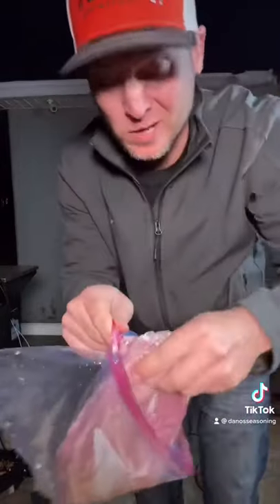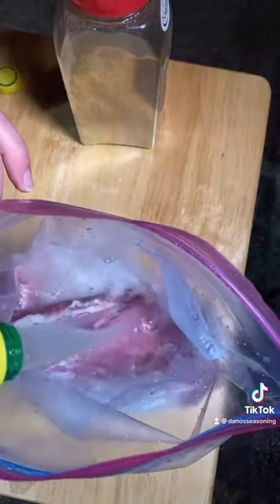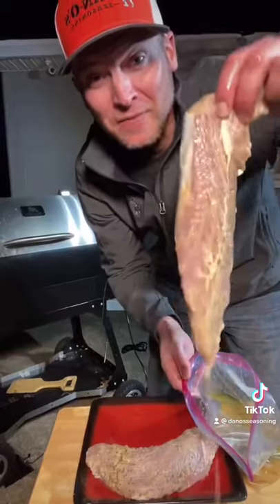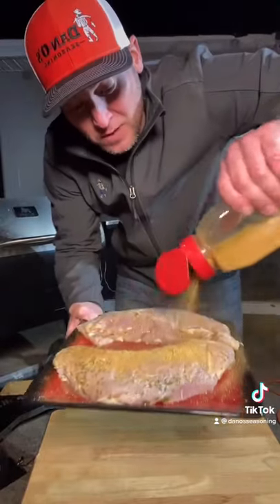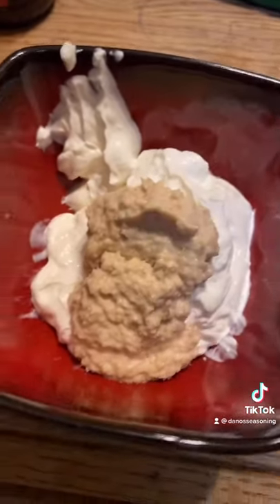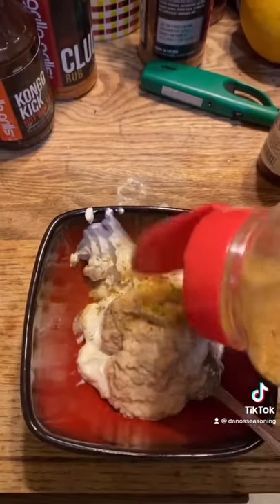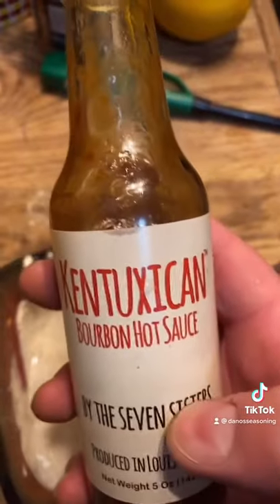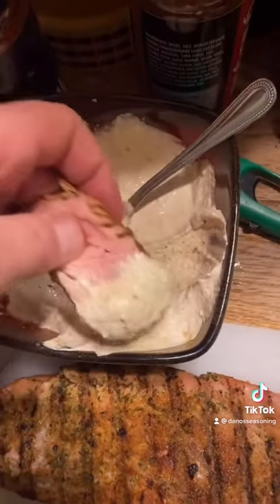Pork Tenderloin DanO’s Style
Yum Yum Get Ya Some